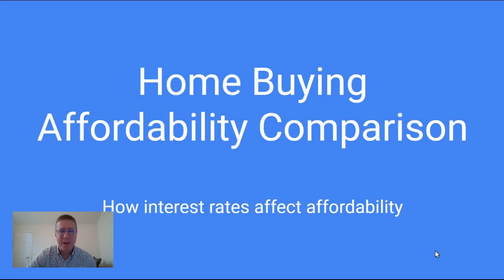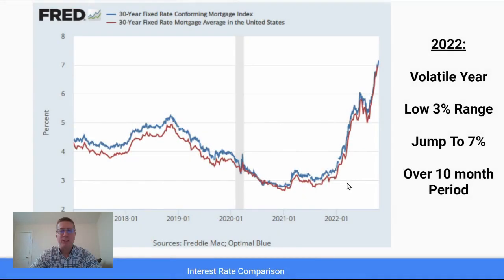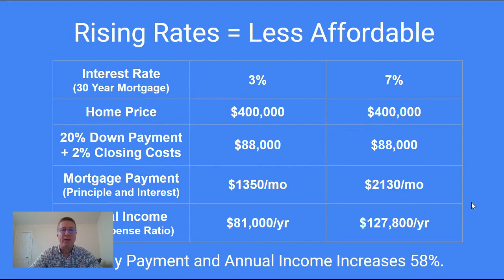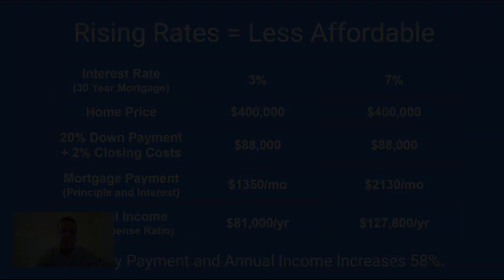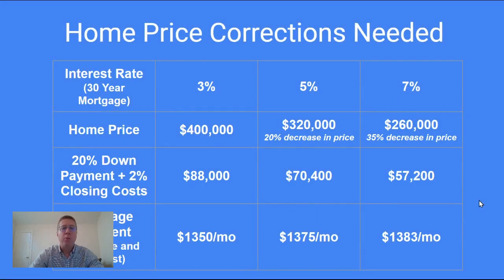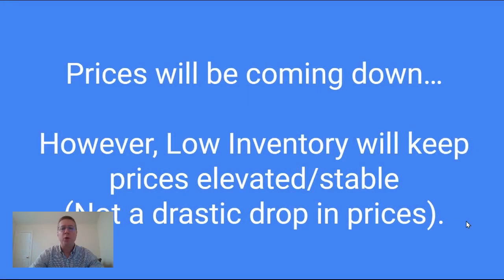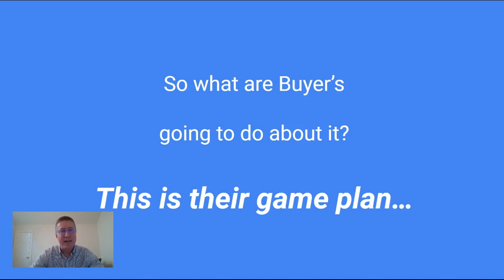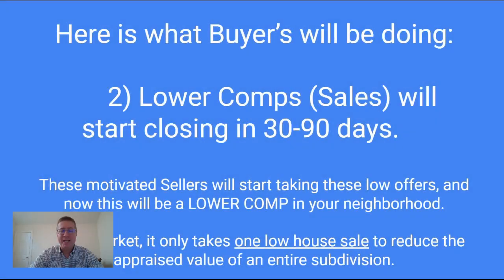Home Affordability - Shocking Home Buyer Stats - 3% vs 7% Interest Rates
Read more on my websites:
Houston:

About David Edgerton "The Edge in Texas Real Estate"
REALTOR® and Broker - All City Real Estate
I specialize in helping home sellers throughout Texas, offering a unique "Win-Win" approach allowing them to save thousands (maybe tens of thousands) of dollars in commissions and fees.

If you are seeking significant ways to save money on expensive real estate commissions, receive ⭐️5-Star⭐️ service at the best price, and work with an accountable agent, then I can definitely help you.

I am considered one of the top 🏆 Texas agents specializing in Flat Fee Listings and my accomplishments include:

Education:
* Texas Real Estate Broker (TREC License # 635655)
* Graduate, REALTOR® Institute (GRI)
* BBA University of Houston Business School

Work History:
* Licensed Realtor since 2014
* Helped 200+ people with home buying, selling, and leasing transactions

Awards, Titles, and Designations:
* Over 100+ verified 5-Star online reviews from past clients

Other Info:
* Over 15+ years of 100% sales commission income pay structure (no base salary of any kind)
* Over 15+ years of providing the highest level of customer service
* Extensive knowledge on online and digital marketing

Other insights you might want to know.
* Grew up in NW Houston and graduated from Jersey Village H.S.
* Favorite vacation would be sailing on a luxury cruise line
* Love Mexican food especially beef fajitas
* Enjoy taking walks to clear my head and relax

Being a tiny fish in a big sea.
* Being a real estate agent is extremely competitive, and it can be difficult having a consistent number of transactions to keep the income coming in.
* There is not a one-size fits all approach to working with clients, so offering a Win-Win business model creates new business opportunities.

If you are looking to buy and sell real estate while saving thousands (maybe tens of thousands) of dollars in commissions and fees, don't waste time with anyone else but the best: David Edgerton "The Edge in Texas Real Estate" Flat Fee Listings.

I offer the complete package to save money on expensive real estate commissions, receive 5-Star service at the best price, and be an accountable agent throughout the entire real estate transaction process!

It’s important to put myself in my client’s shoes and understand their real estate goals, learning how buying and selling a home will get them there. What I’ve found is that my clients appreciate my assistance putting their vision into focus and creating their “game plan.” Monitoring that plan and anticipating their needs is my top priority. Being a successful REALTOR® in Texas requires accountability and clear communication. Having an agent by your side that can navigate the contracts, negotiate terms, and oversee the closing process are critical. My ultimate goal is to help others succeed.